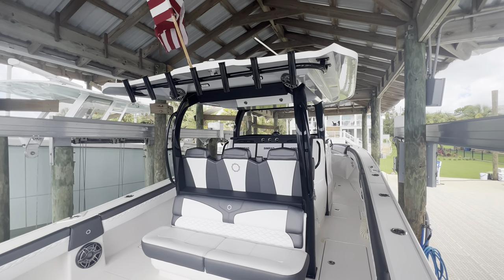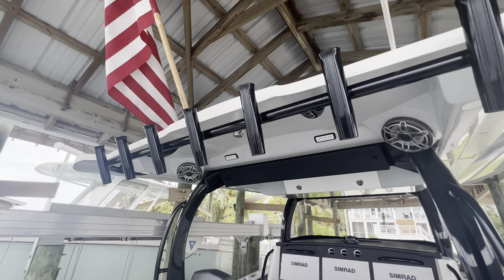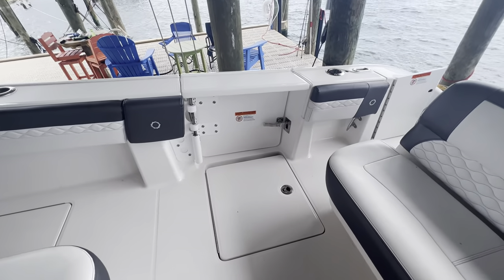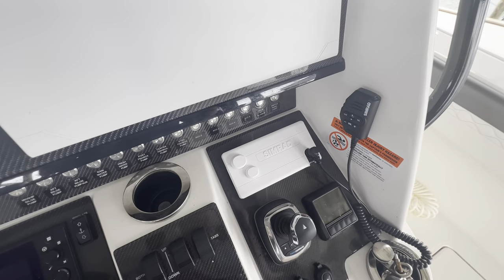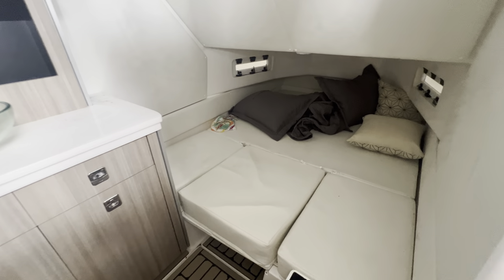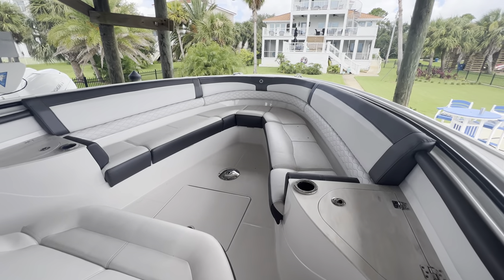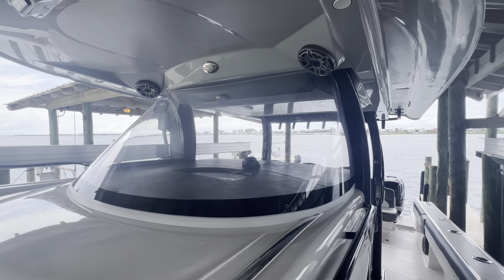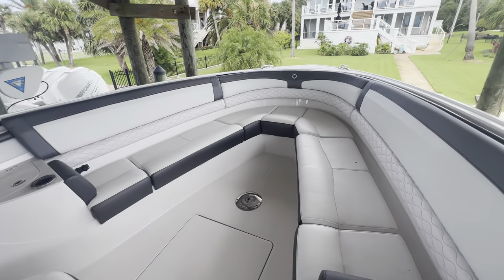2021 Fountain 43 NX Walkthrough | Quad Mercury 400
This 2021 Fountain 43 NX just hit the market!